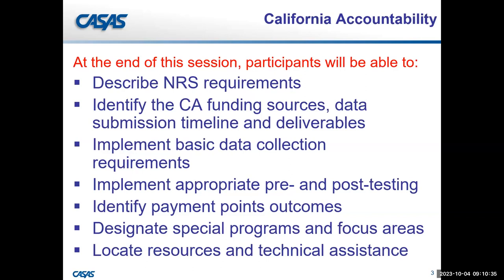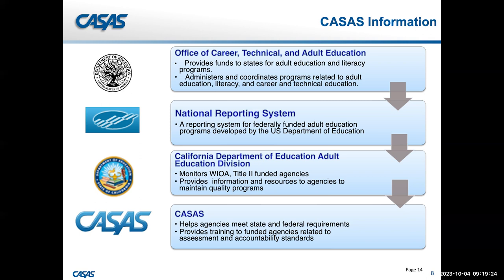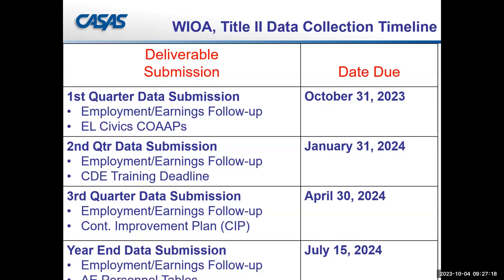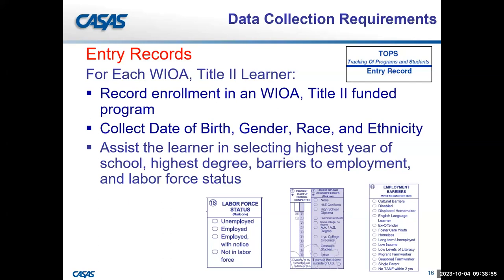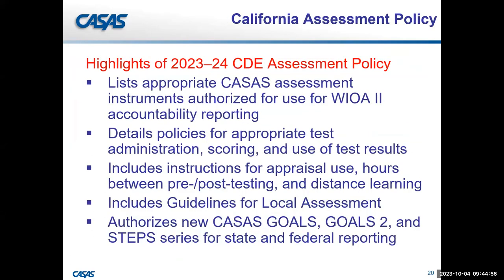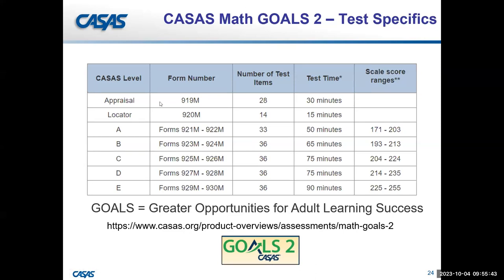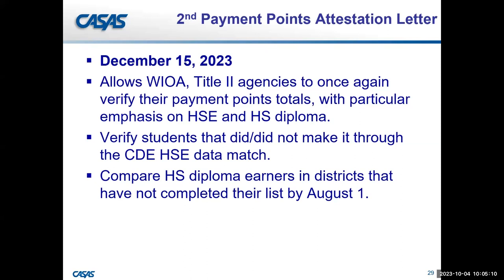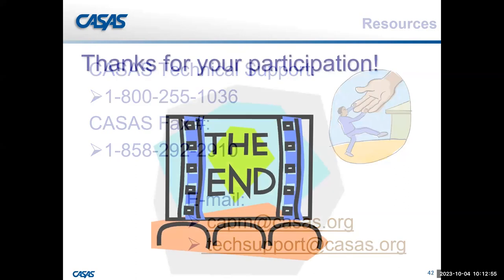New Administrator’s Orientation 2023 – CASAS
PRESENTER:
Jay Wright, CASAS

The purpose of New Administrators Orientation (NAO) is to provide an overview of the Workforce Innovation Opportunity Act (WIOA), Title II: Adult Education Family and Literature Act (AEFLA) grant implementation requirements and available resources.

This event is intended for agencies receiving WIOA funding in 2023-24: Adult Education Administrators, Principals, and other Supervisor level staff as well as new sub-grantees. The online event will be held across three days October 3–5, 2023.

DATE: 10/04/2023